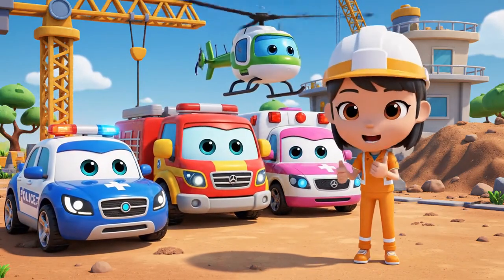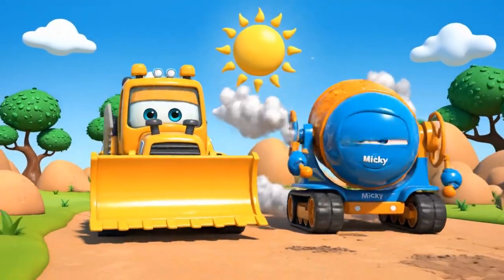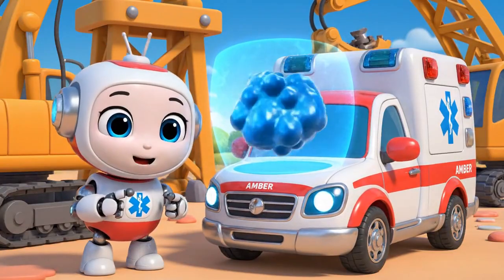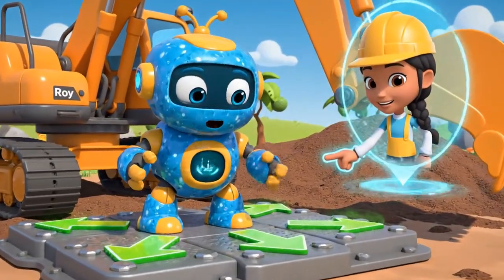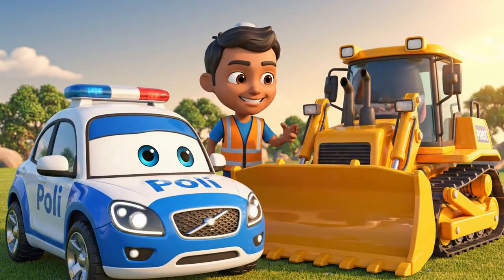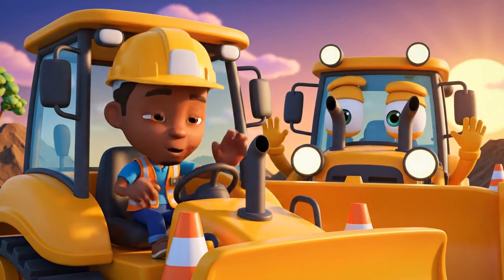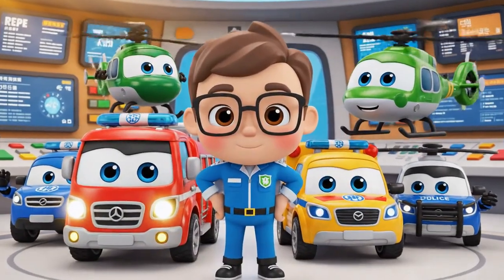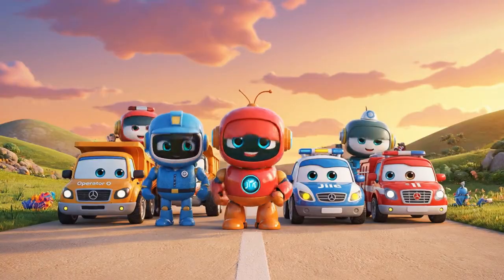Construction Site Safety│Best Traffic Safety Series 🚔 | Robocar Poli | Kids Cartoons & STEM Learning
Oh no! Bruner, the impatient bulldozer, moved the safety cones at the new construction site, and now there’s big trouble! His best friend Micky, the cement mixer, has driven right into a pit of thick, wet concrete! 😱

Join the Robocar Poli Rescue Team—Poli, Roy, Amber, and Helly—as they launch an urgent mission to save their friend before the concrete hardens. This episode is packed with high-stakes action and important lessons about why we must always follow safety signs!

🎬 Action-Packed Story Beats:
The Mistake: Bruner thinks he knows better and moves the safety cones to make a shortcut.

The Crisis: Micky follows the path and gets stuck deep in the "sticky trap" of wet concrete!

The Rescue: Roy tries to pull him out, but the slippery mud makes it nearly impossible.

STEM Strategy: The team learns about Viscosity (how the concrete is getting thicker) and Traction (how to get a grip on the mud).

Teamwork: Helly provides an aerial view while the team uses engineering to free Micky just in time!

🧠 What Kids Will Learn:
Traffic Safety: Why safety cones and signs are there to protect us—never move them! 🛑

STEM Concept - Viscosity: Discover how materials like concrete change from liquid to solid.

STEM Concept - Traction: Learn how wheels need "grip" to move safely on different surfaces.

Life Skills: Understanding the importance of patience and the value of working as a team.

👍 Like the video if you love the Robocar Poli team!